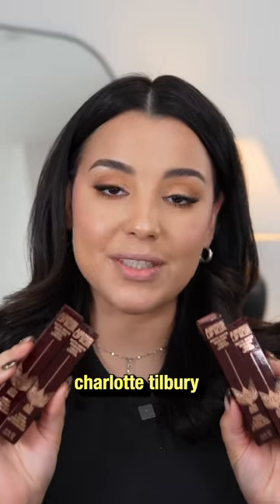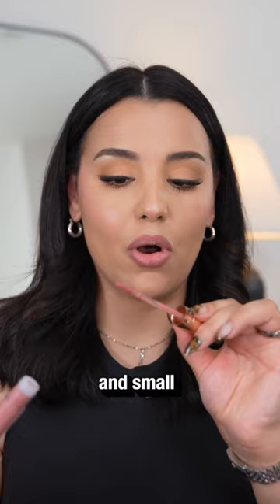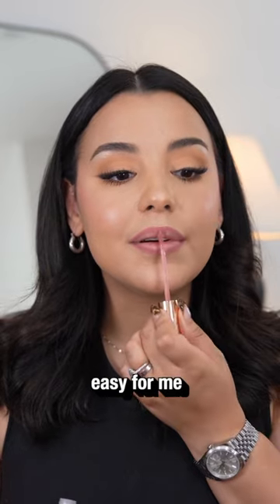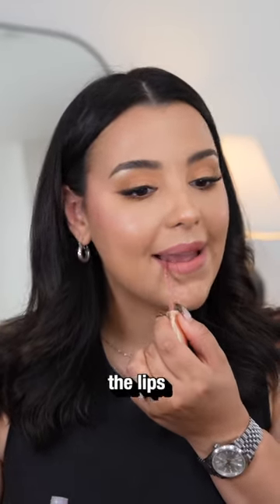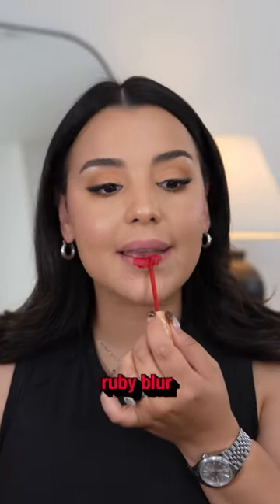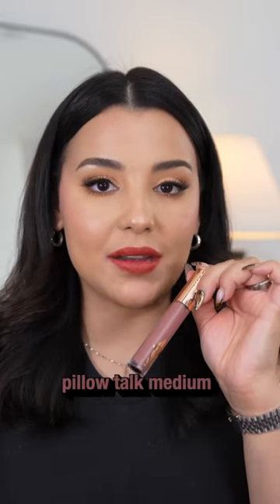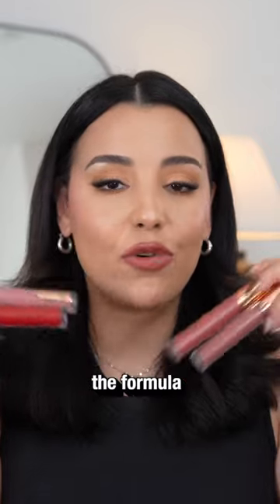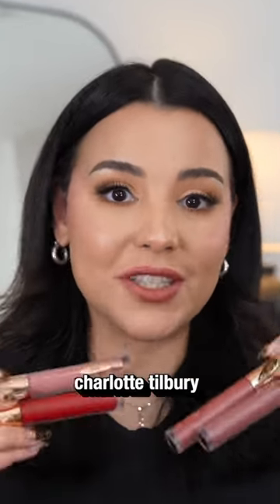NEW CHARLOTTE TILBURY AIRBRUSH FLAWLESS LIP BLURS! *swatches & review*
just got in the new charlotte tilbury airbrush flawless lip blurs so of course i had to do a mini review for youtube shorts alone with lip swatches! i swatched 4 of the 8 colors in this line. let me know which shade you liked the most.

products mentioned:
+ charlotte tilbury airbrush flawless lip blurs
(pillow talk, ruby blur, walk of no shame & pillow talk medium)